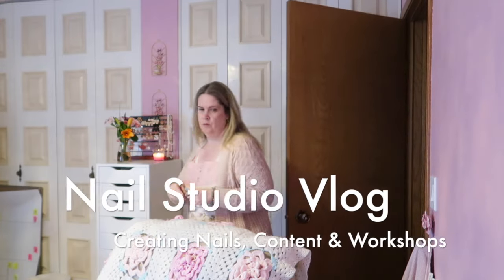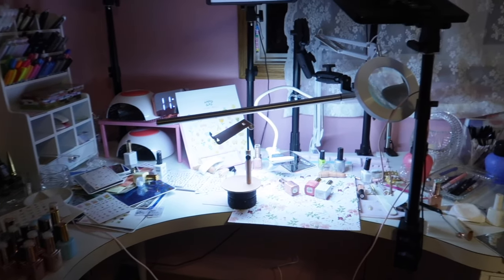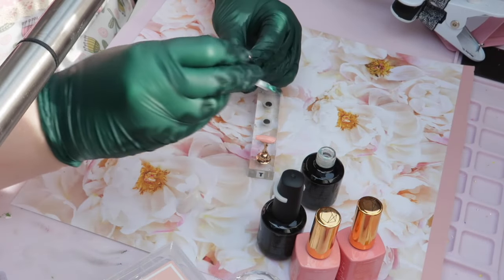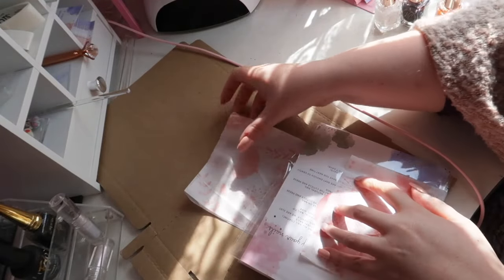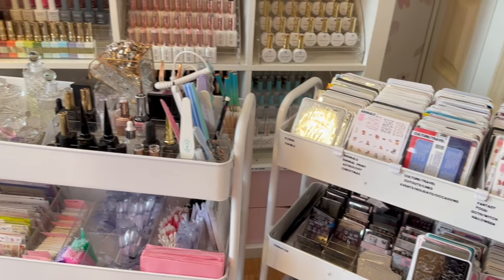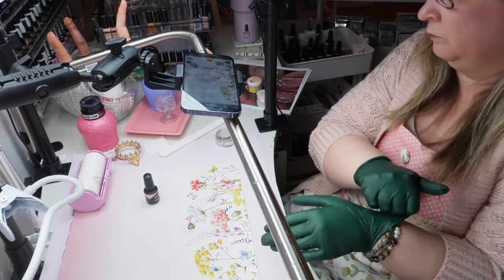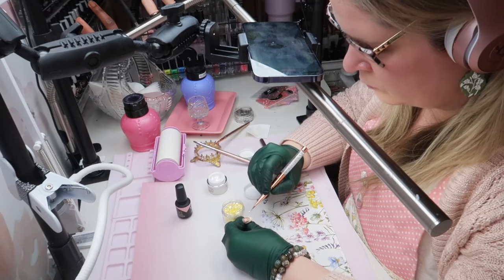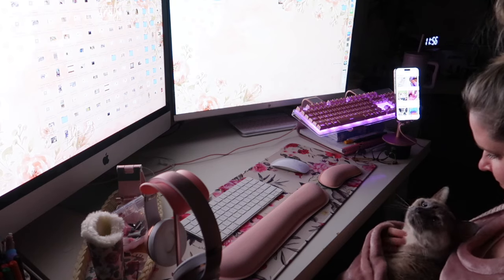Behind The Scenes | Nail Art Workshops, Content Creating & Press Ons | NAIL STUDIO VLOGS 2024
Today I take you behind the scenes of what goes on in the nail studio throughout the month! We do some rearranging of the studio, we film content for social media and my online nail art workshops. We also chat about a recent rearrange of the nail studio and I give you a mini tour of the updated nail studio space!
-Social Links-
Talia's Nail Studio: